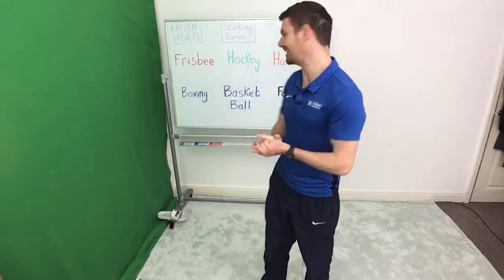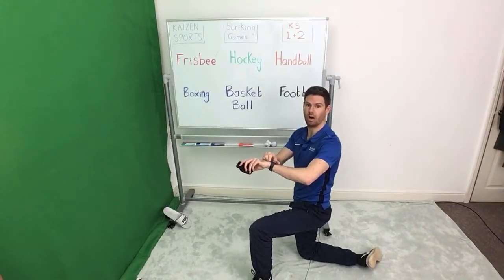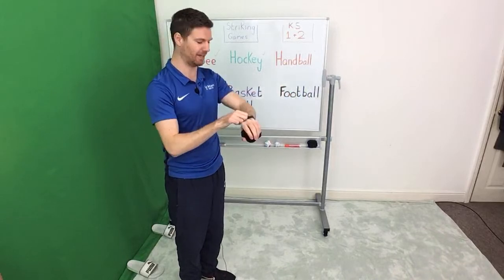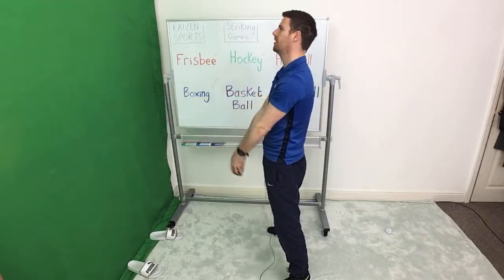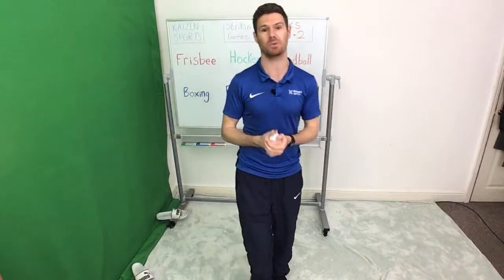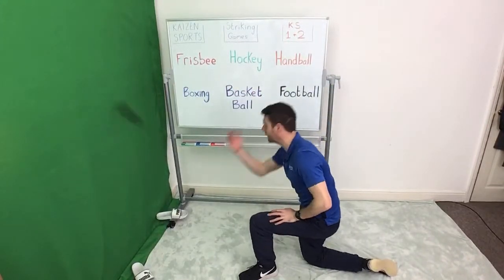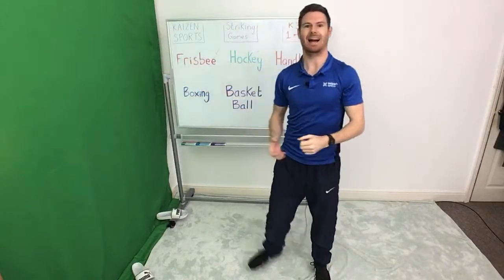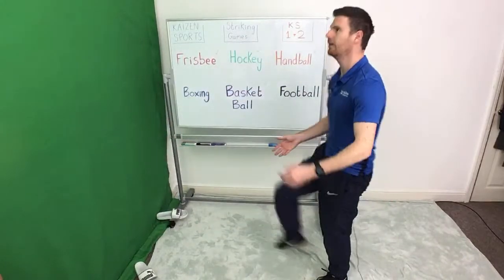Striking Games (part 2) - KS1&2